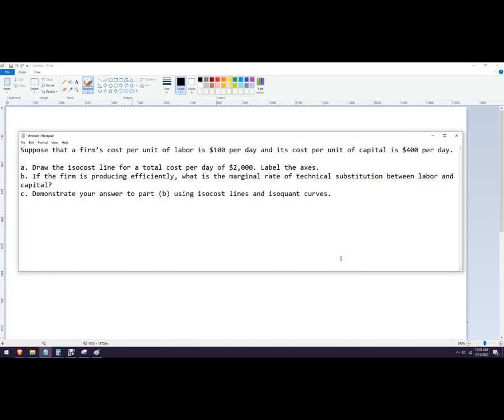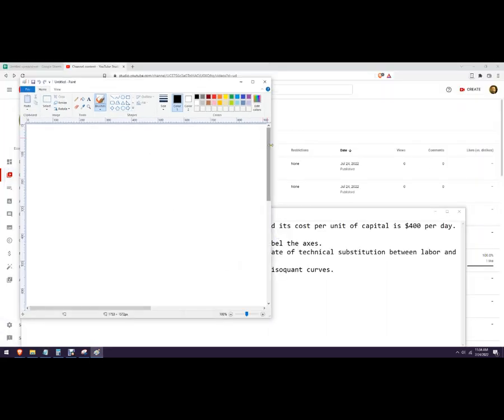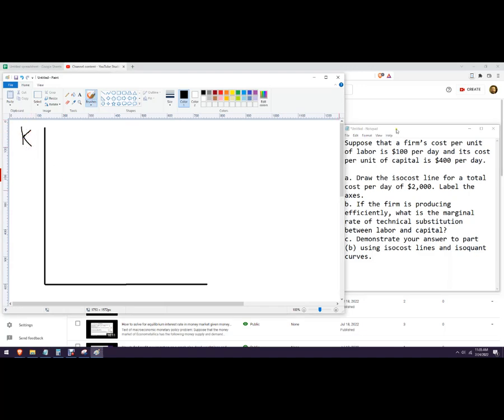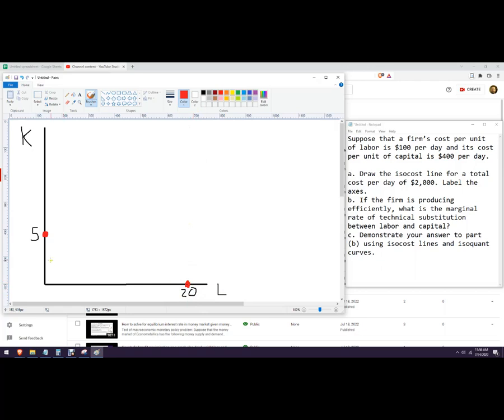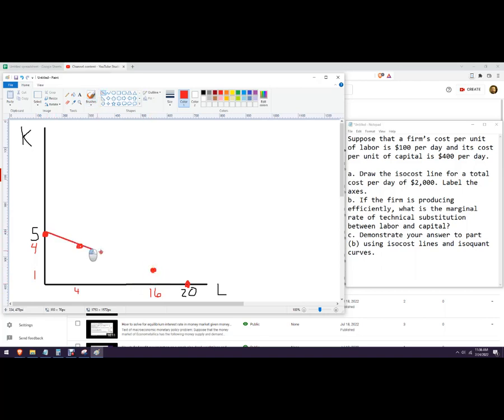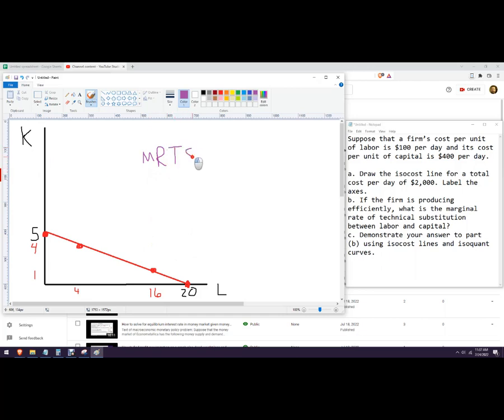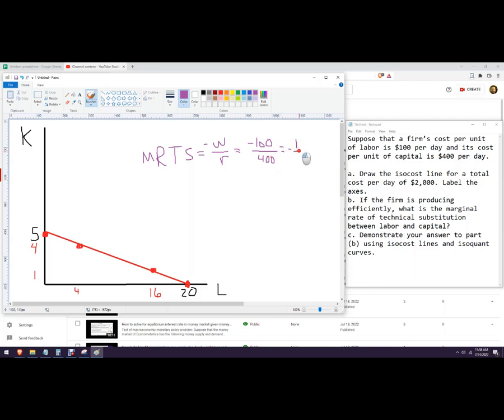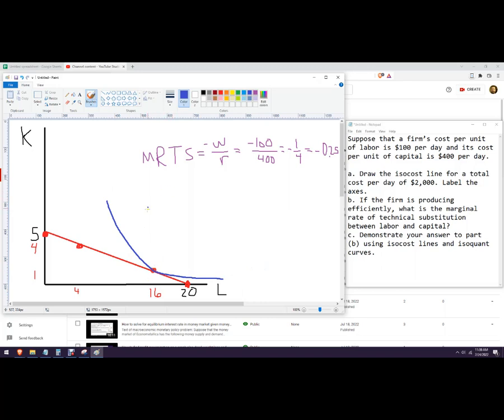How to draw an isocost line from wage and rental rate of capital in Microsoft Paint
Problem description:
Suppose that a firm’s cost per unit of labor is $100 per day and its cost per unit of capital is $400 per day.

a. Draw the isocost line for a total cost per day of $2,000. Label the axes.
b. If the firm is producing efficiently, what is the marginal rate of technical substitution between labor and capital?
c. Demonstrate your answer to part (b) using isocost lines and isoquant curves.